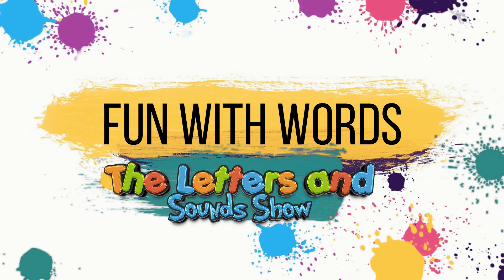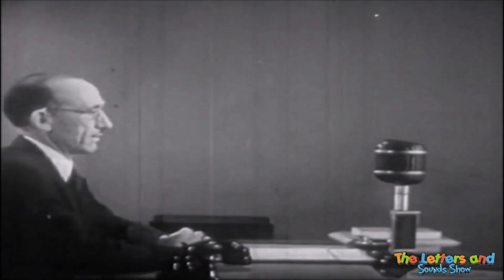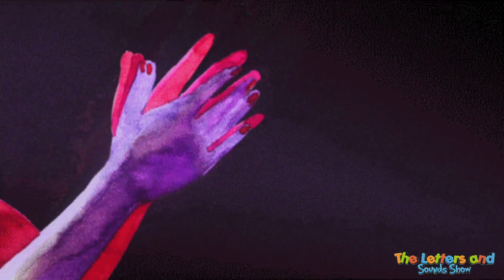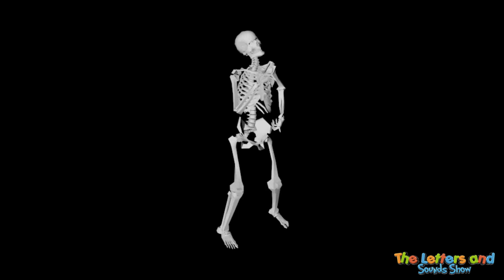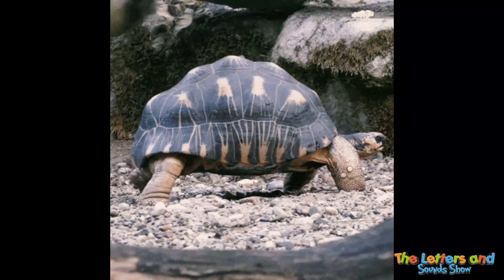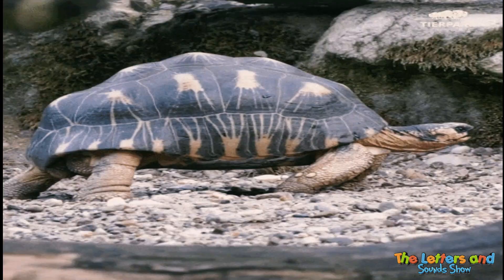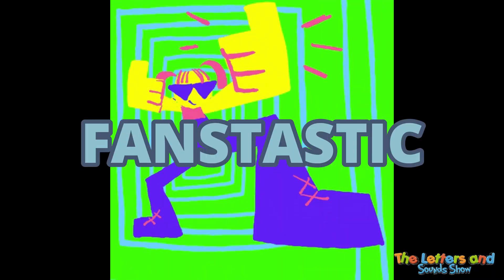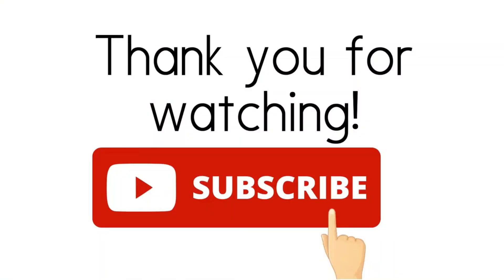Fun with Words and Sentence Segmentation 2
Let's get our budding readers to practice sentence segmentation in a fun way. They'll train their ears to listen to a sentence and understand that sentences are made up of words. Words are all around us.

In this video, we'll segment another sentence together. We'll aim to help students practice this skill that can make it easier for them as readers or listeners to understand the meaning of texts. We'll also review the meaning of a special vocabulary word.